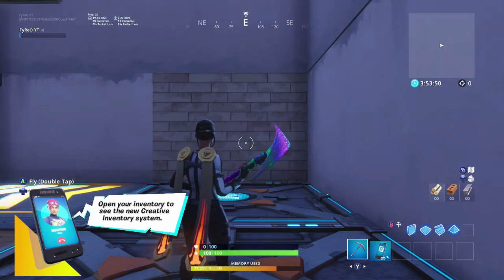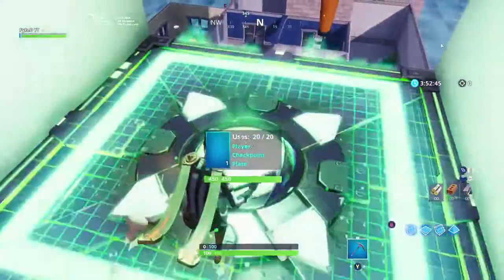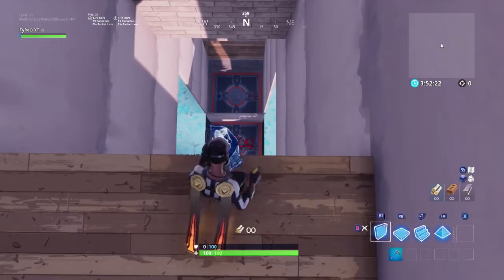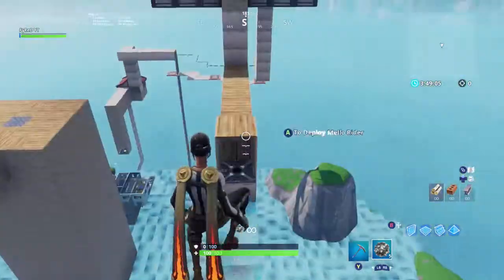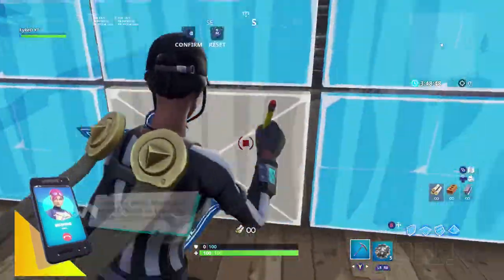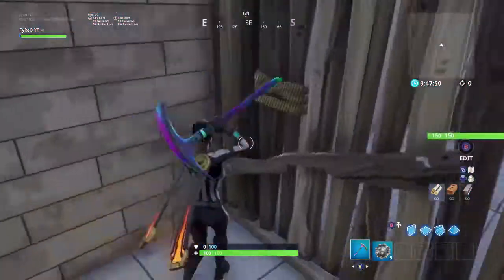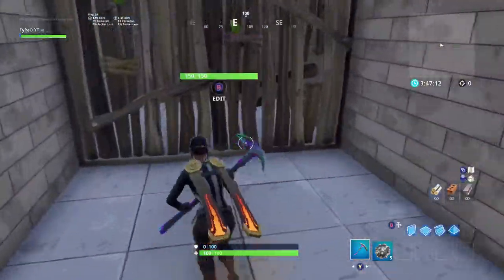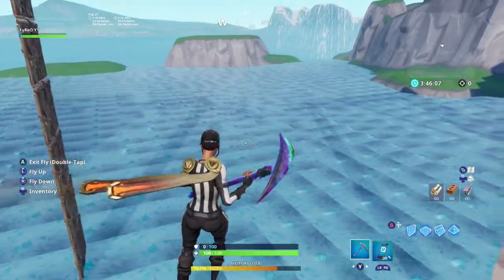*NEW* FORTNITE CREATIVE EDIT+PARKOUR MAP (CODE IN DESCRIPTION)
*CODE WILL BE HERE AT 4:00PM EST*
Drop a Like On this Video If You Enjoyed It
Its Been Your Boy FyReO
Don't Forget To keep Slayin